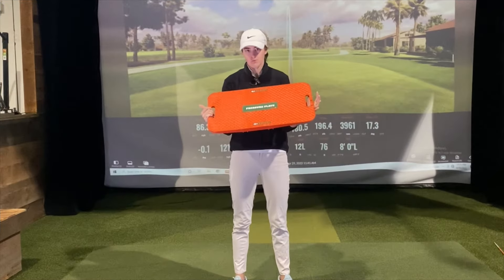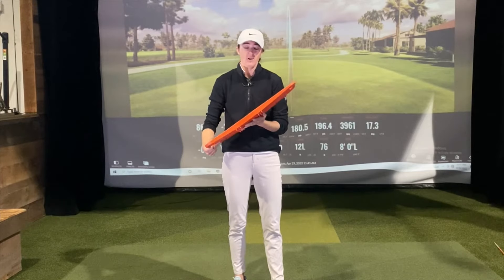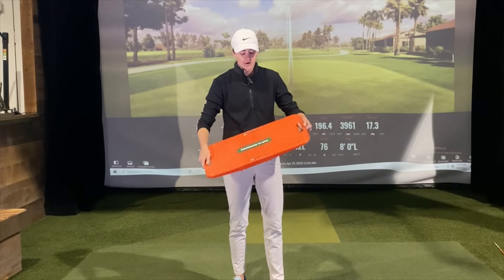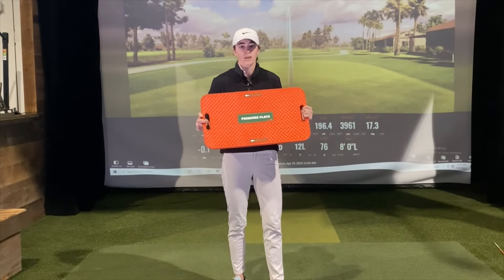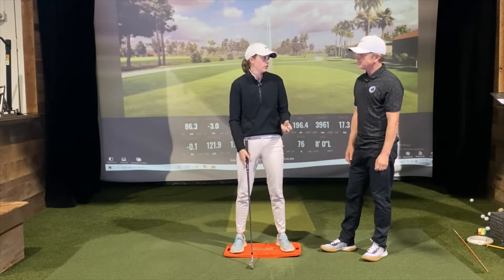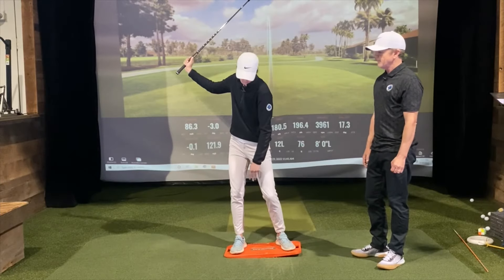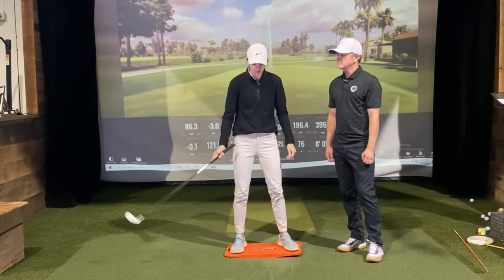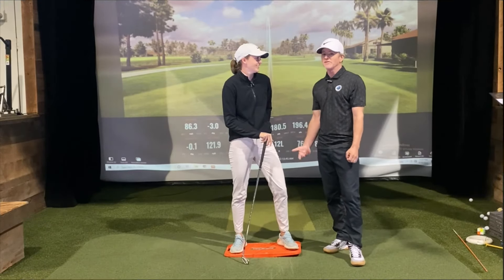Pressure Plate - Features and Benefits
00:00 Intro
00:13 Design and Features
01:30 Demonstration